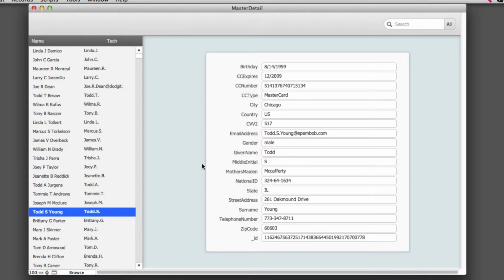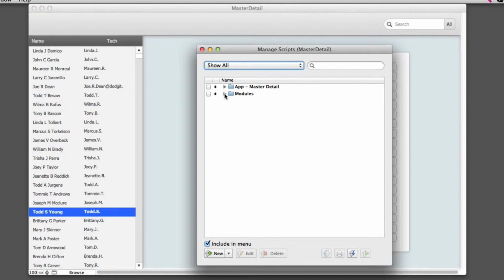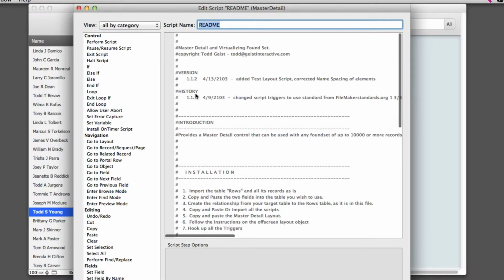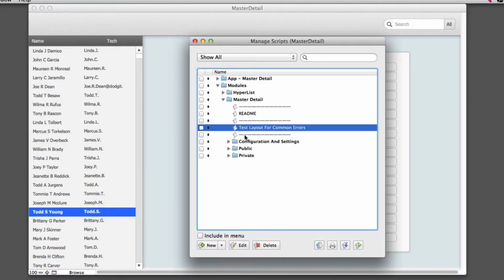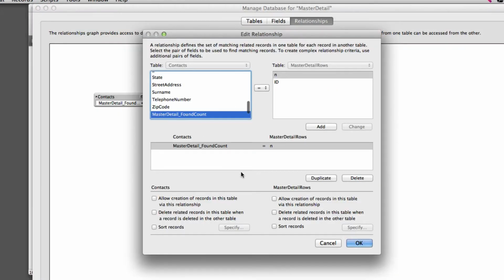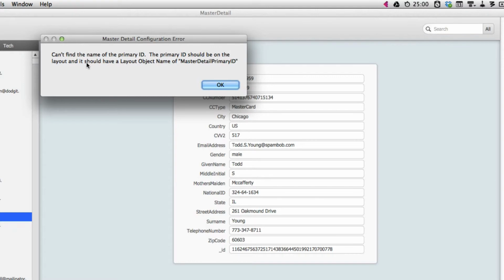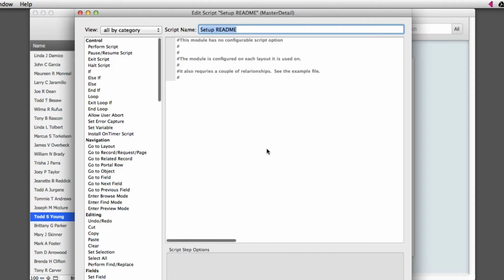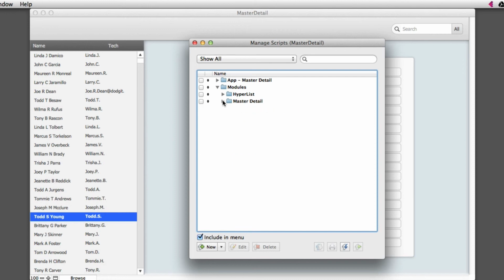ModularFileMaker.org Spec video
A look at what mFM modules look like inside Files